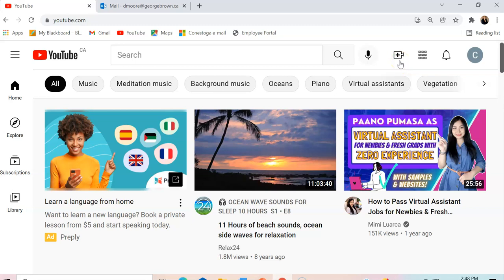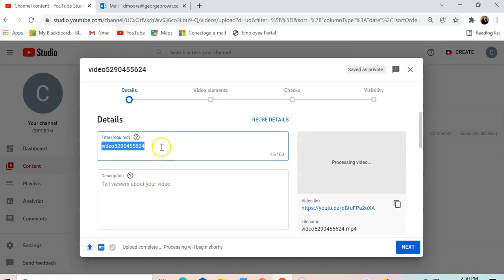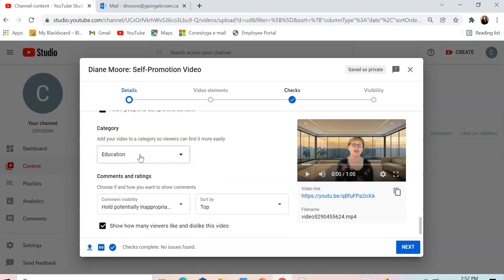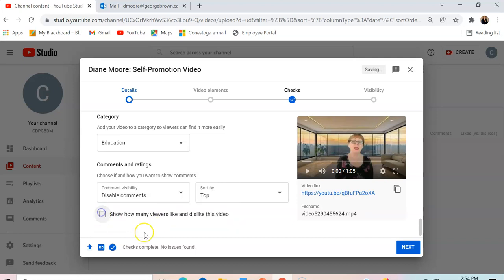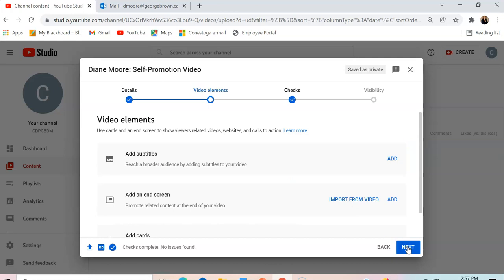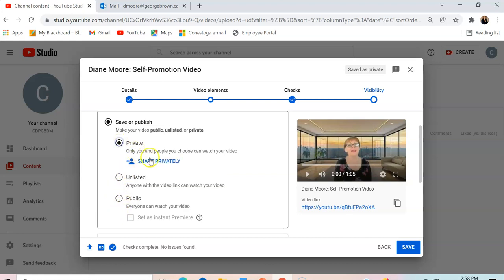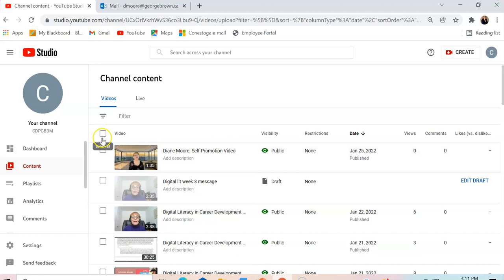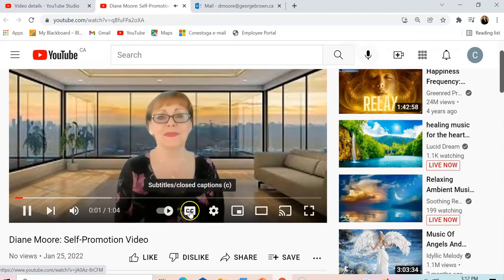How to upload a video to Youtube